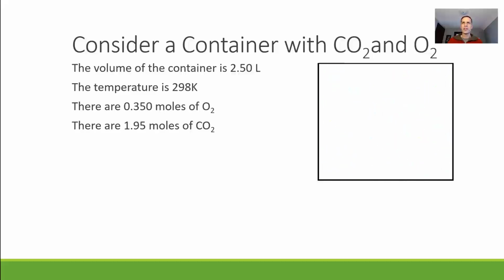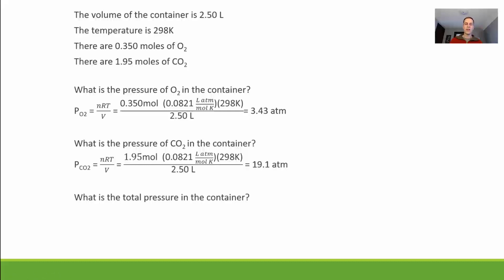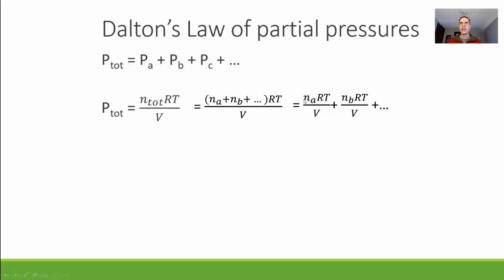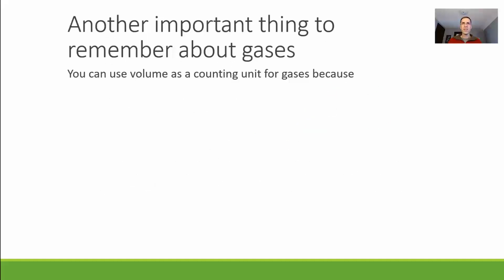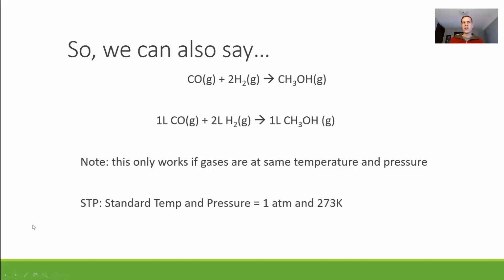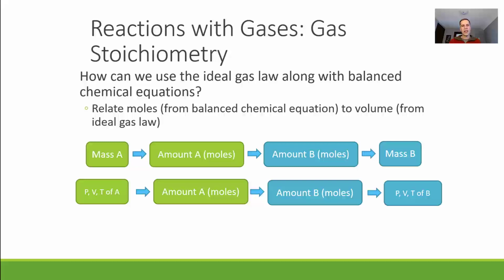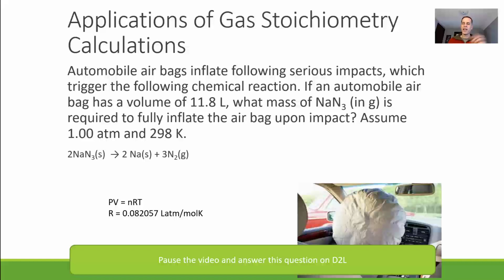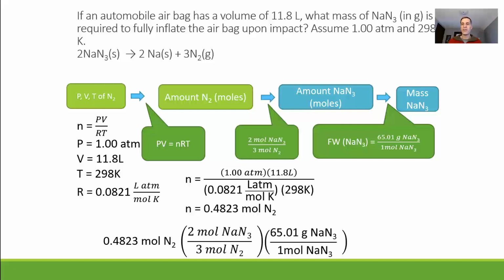Gas Laws Day 3 - Partial Pressures and Stoich